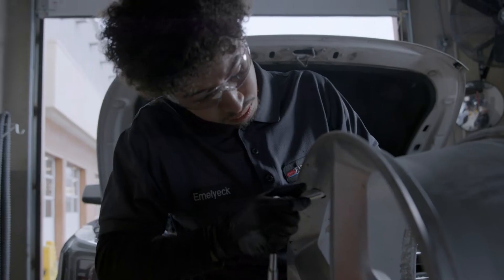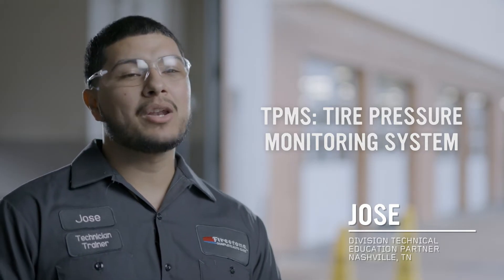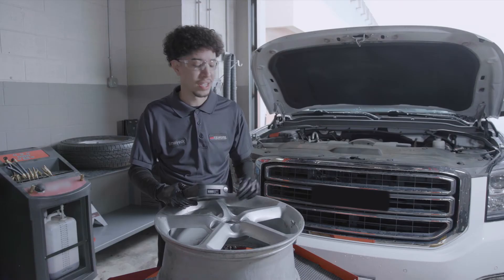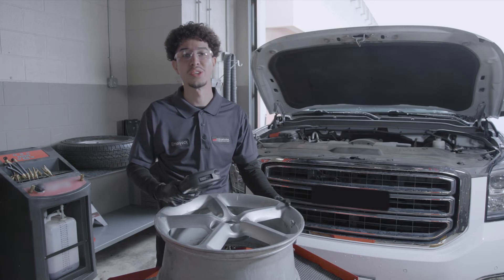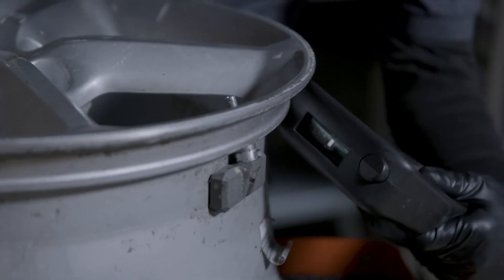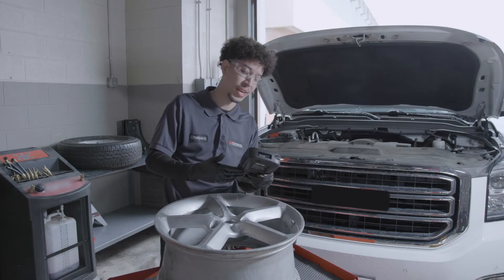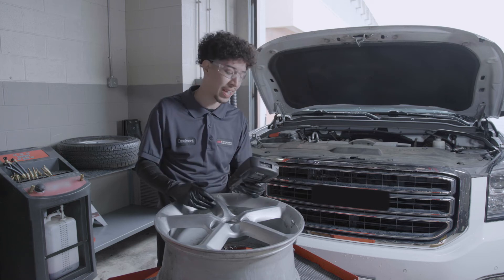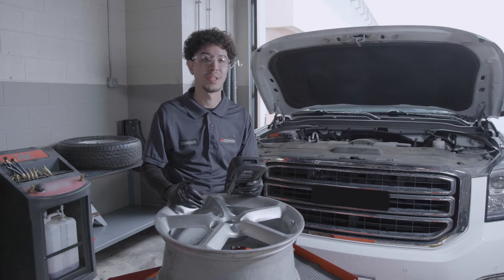TPMS Explained: Your Guide to Tire Pressure Monitoring Systems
Uncover how TPMS works to monitor your tire pressure, ensuring your vehicle's efficiency and safety.

TPMS isn't just a feature; it's a critical component for maintaining tire integrity, vehicle safety, and fuel efficiency.